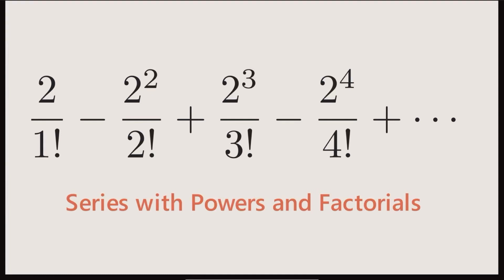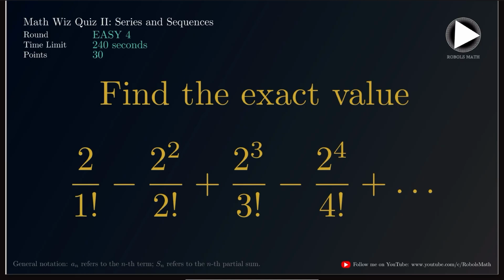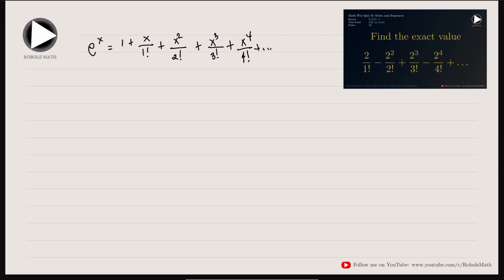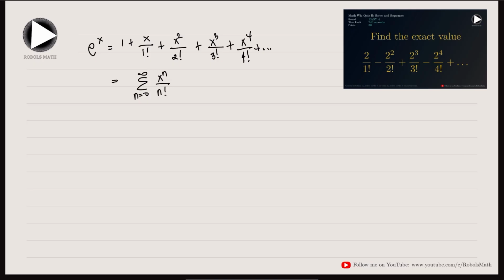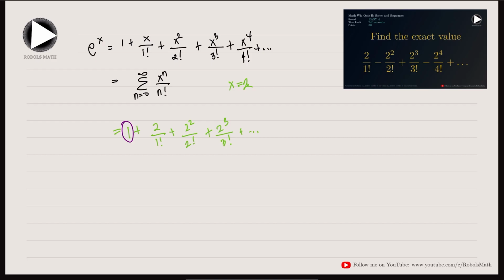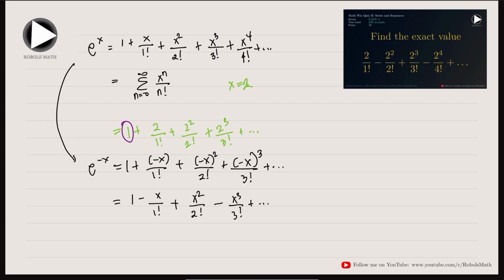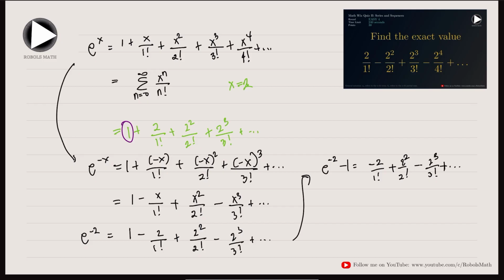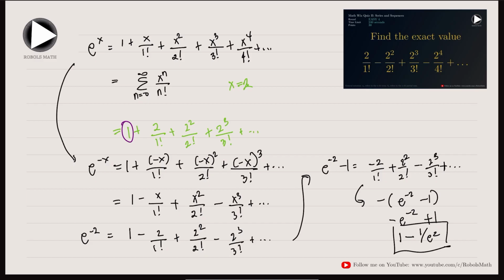Math Wizard II: Series with Powers and Factorials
Find the exact value:
2/1! - 2^2/2! + 2^3/3! - 2^4/4! + ...